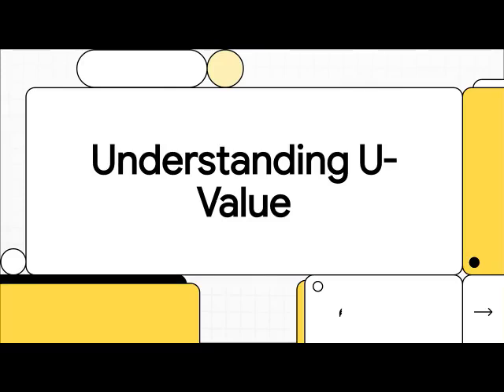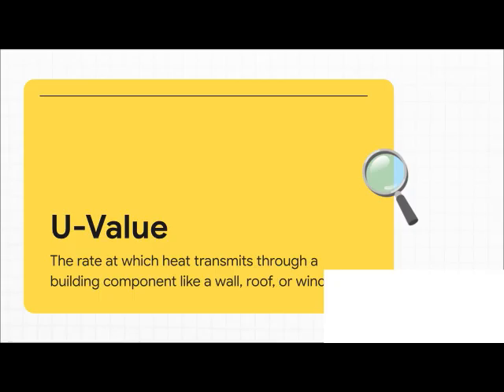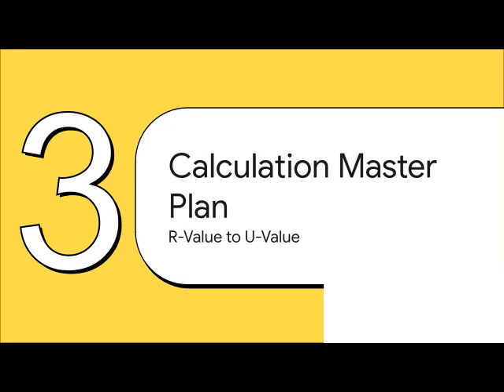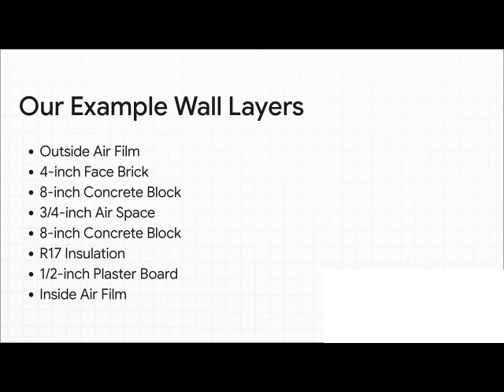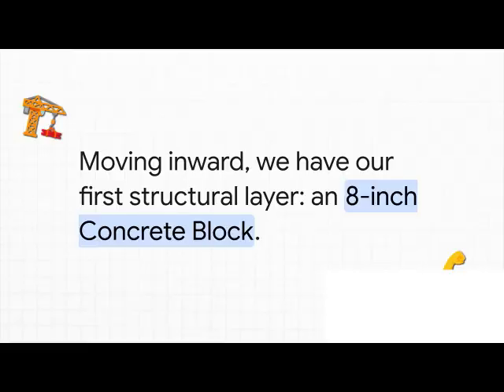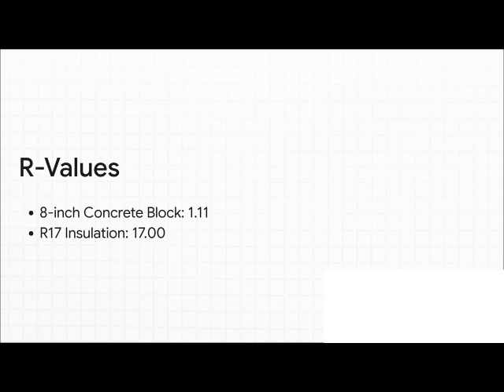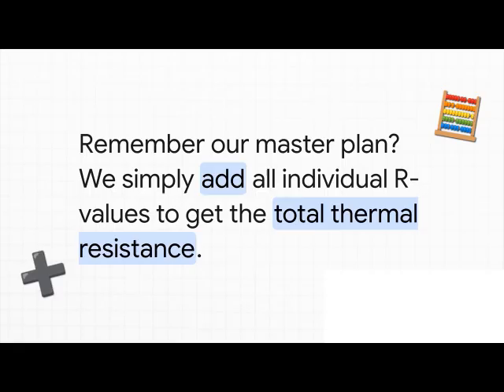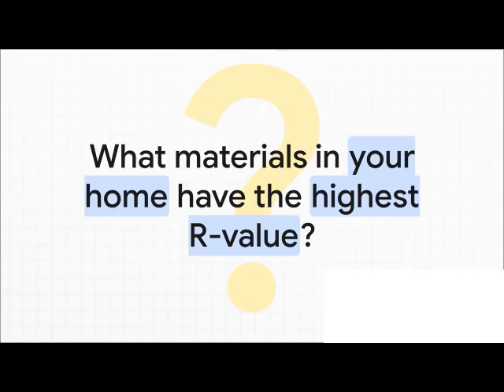Understanding U Value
🌡 U-Values & Cooling Load – Day 5

Welcome to Day 5 of our HVAC Fundamentals series!
Today, we’re exploring U-Values — a crucial concept for cooling load and heat transfer calculations. 🏠❄

Understanding U-values helps you evaluate how well building materials resist heat flow — a key step in accurate cooling load estimation and energy-efficient design.

🔍 What you'll learn today:

What is a U-Value and why it matters

Relationship between U-Value, R-Value, and K-Value

How to calculate heat transfer through walls, roofs, and windows

Role of U-values in cooling load estimation

📹 Video + 📄 PDF are now uploaded — learn how to calculate and apply U-values for precise HVAC design!